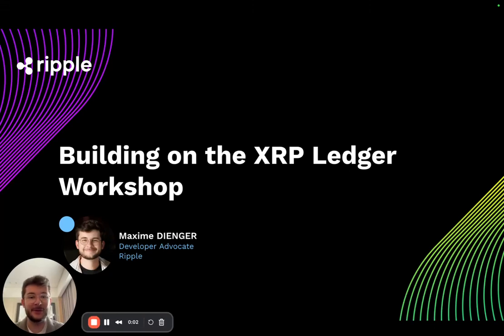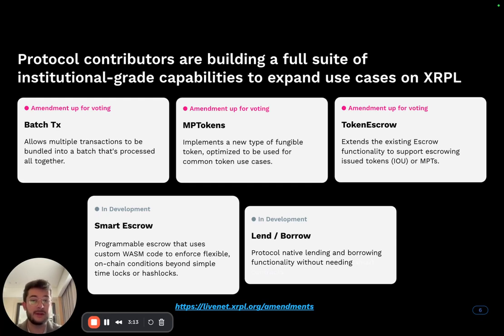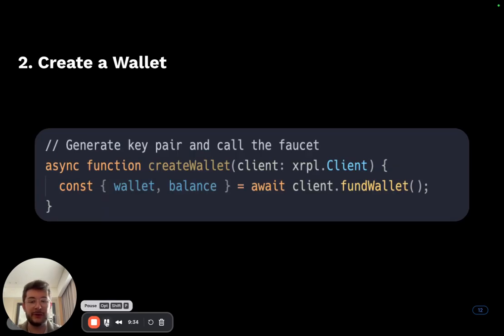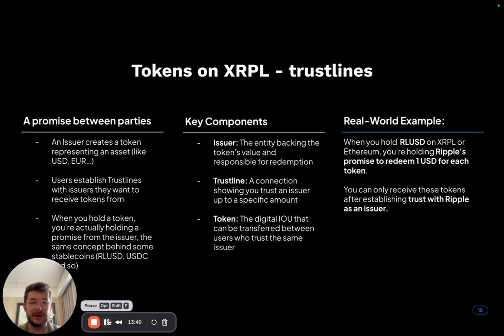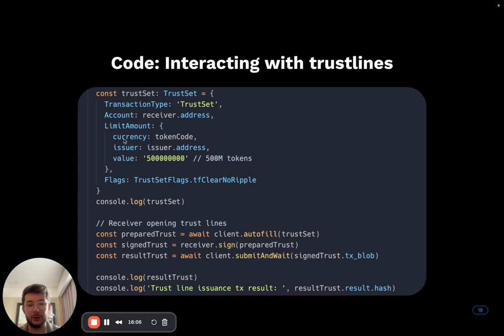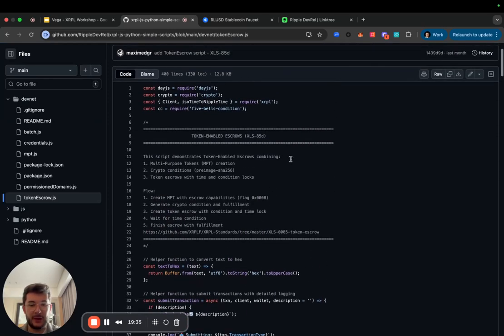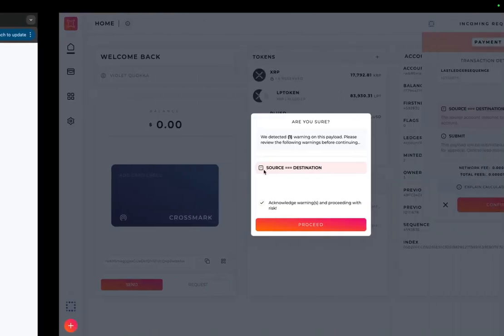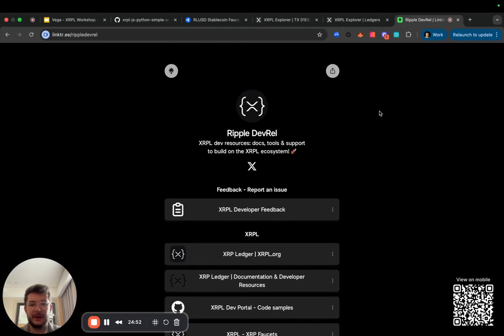Vega House Hackathon - Introdução ao Ecossistema da XRPL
O primeiro workshop do Vega House Hackathon está no ar. Nesse primeiro momento, conheça o ecossistema da XRPL, os principais recursos para desenvolvedores, faucets e exemplos de código para começar o hackathon do jeito certo.

Capítulos:
(00:00) Intro
(01:40) Principais recursos
(03:15) XRPL Extended Ecosystem
(03:55) Exemplos de código
(04:45) Interagindo com a XRPL
(07:36) Trustlines
(10:45) RLUSD
(11:17) Recursos de apoio
(12:24) Ambientes de desenvolvimento
(13:45) RLUSD Faucet e Interações
(17:50) Resumo

💬 Tem alguma dúvida ou quer discutir mais sobre crypto? Entre nas nossas comunidades do Discord ou Telegram! O link está logo abaixo!